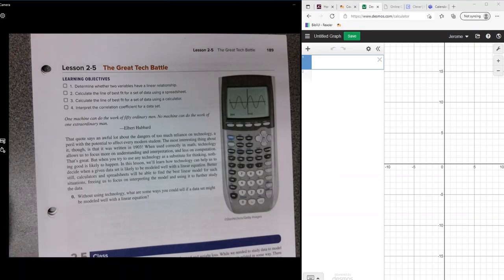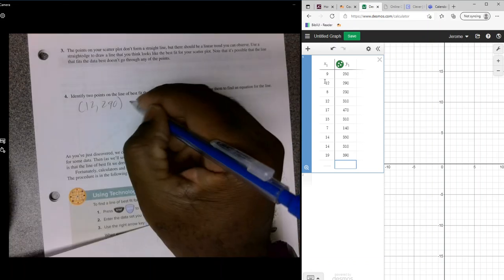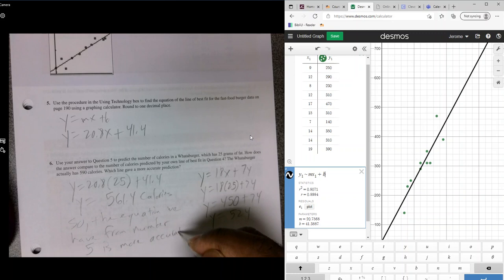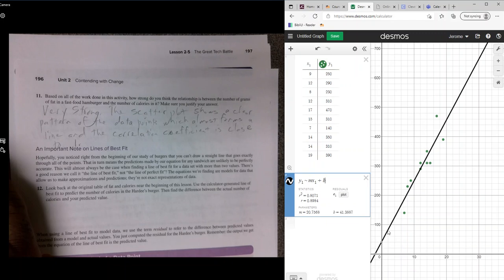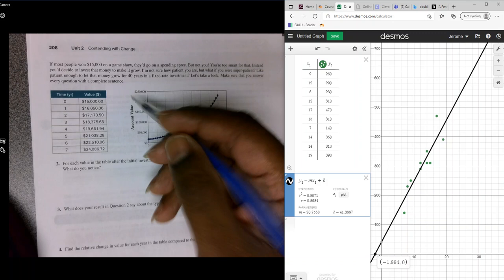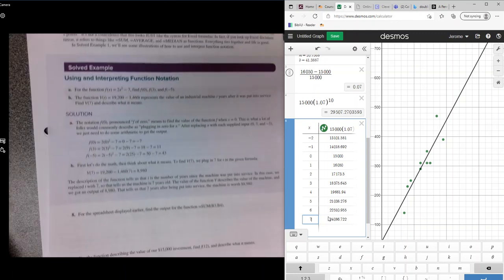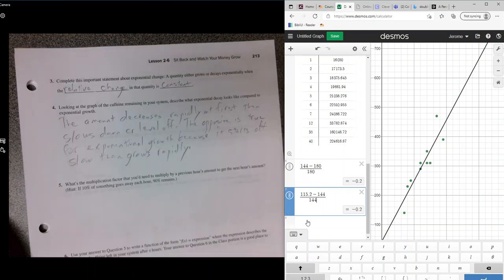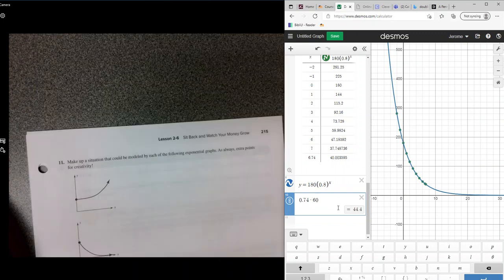MAT 130 8th Class Section 2 5 and 2 6